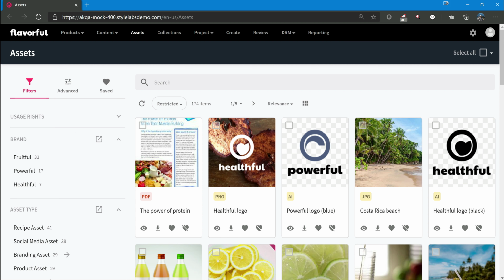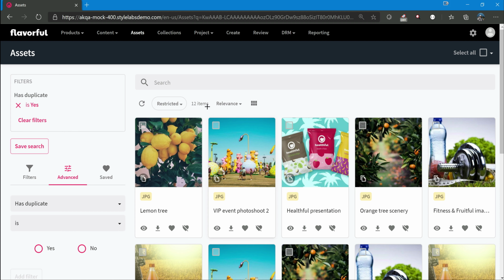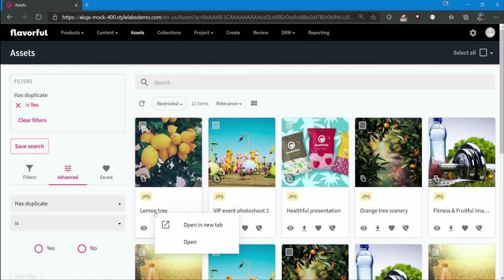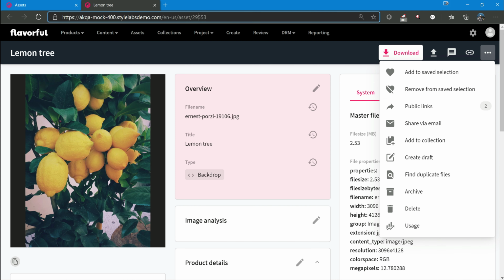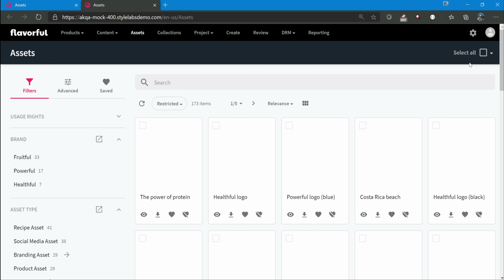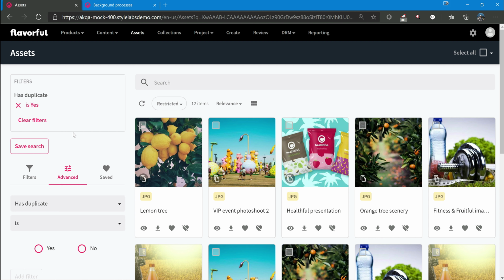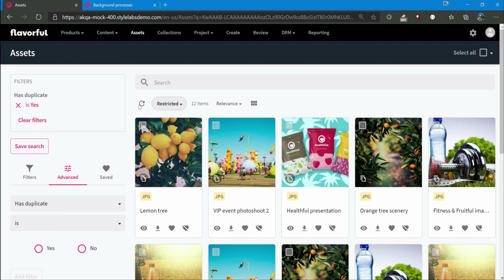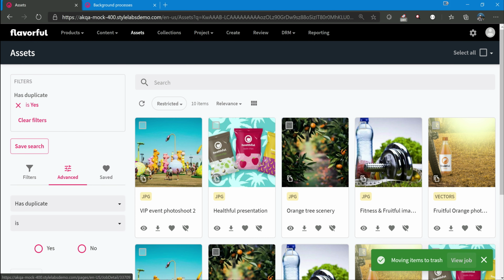Sitecore Content Hub - Delete operation using Web Client SDK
This video explains how to delete assets programmatically using Web Client SDK.